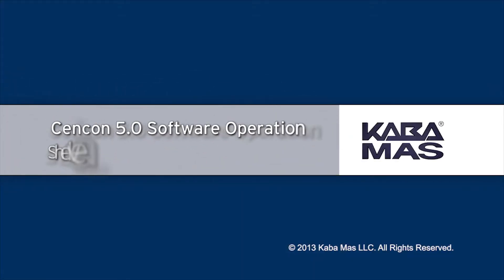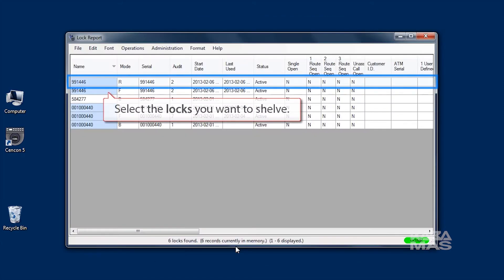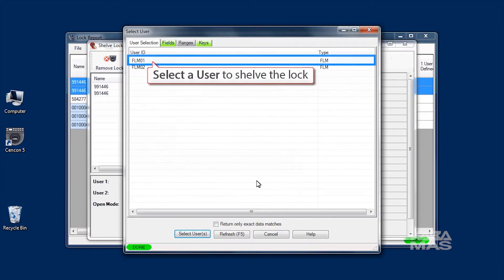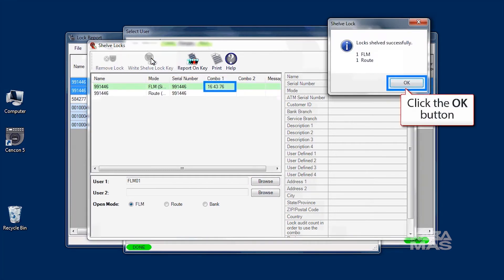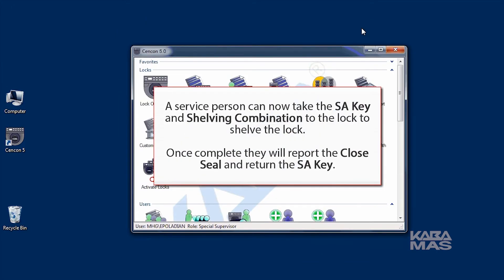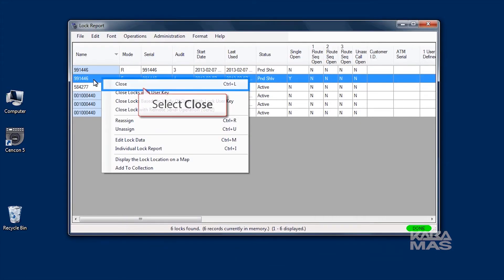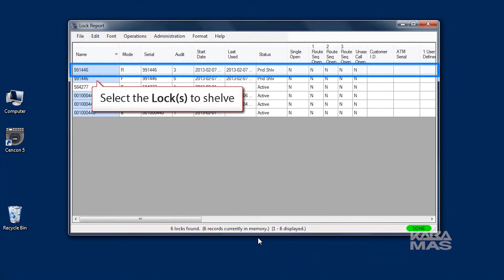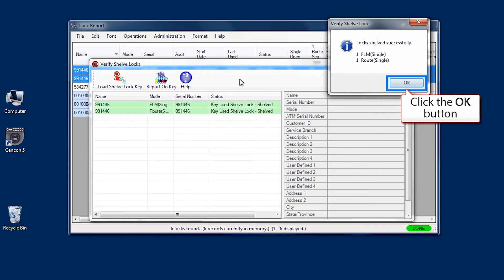Cencon 5 Software Operation - Shelve Lock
In this video we'll show you how to prepare a Supervisor Audit Key and obtain the shelving combination used to deactivate, or Shelve, an active Cencon Lock mode.

For more information on CenTran and other products from Kaba Mas,